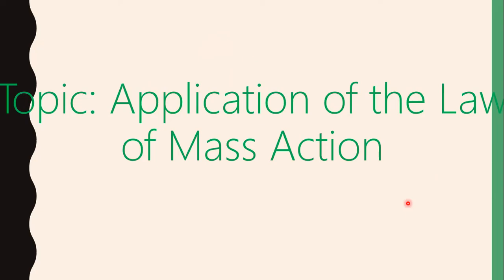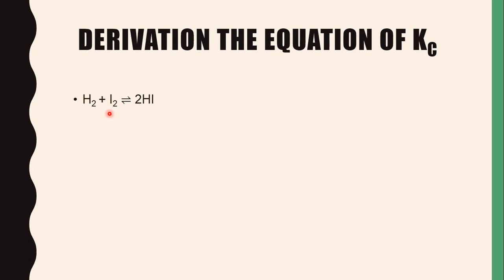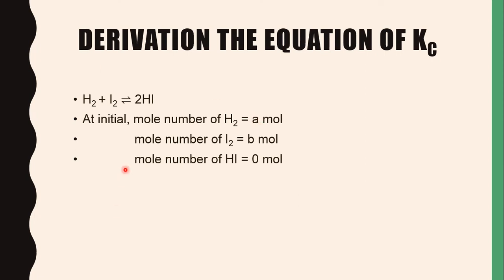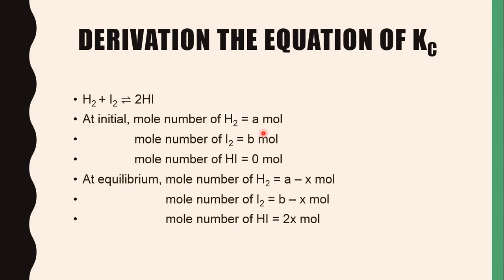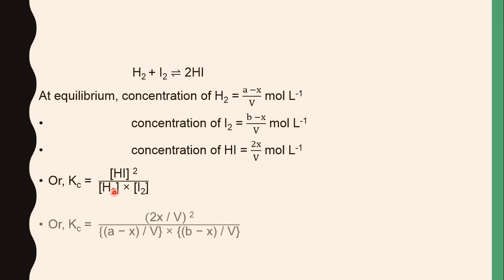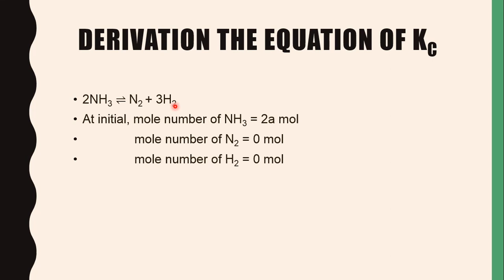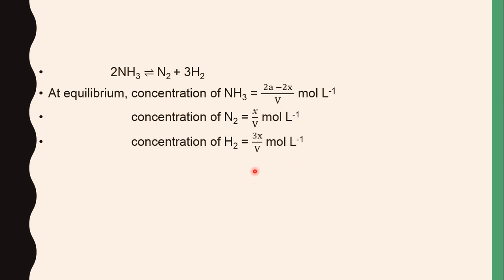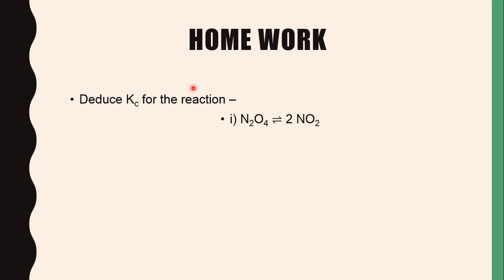STD XI, Session 6, Equation of Kc